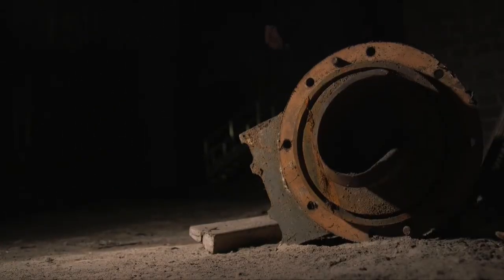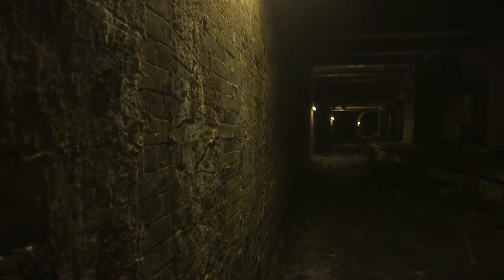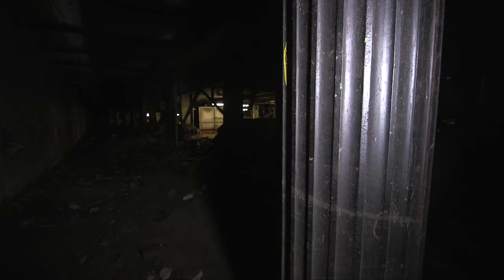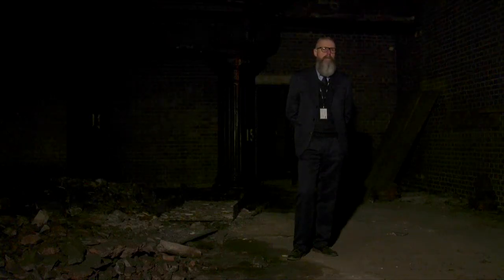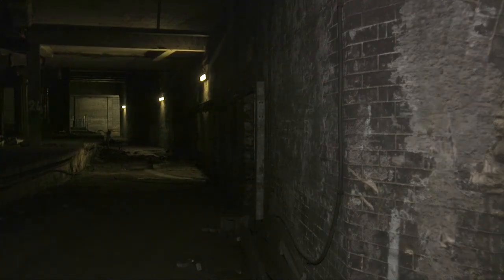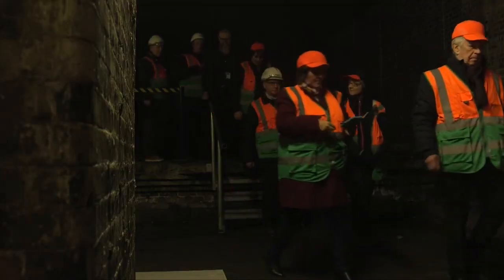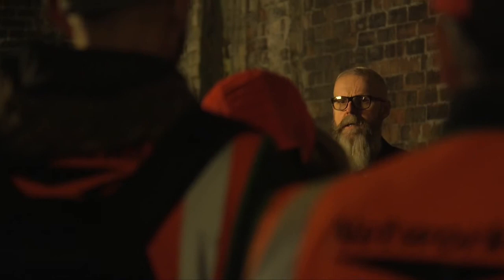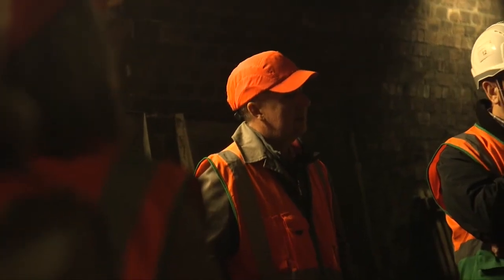Glasgow Central station: What secrets lie below?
A filming expedition that I'll never forget. I stepped into a puddle that proved not to be shallow, and ended with both cameras I was holding, and me, covered in 150 year old stagnant Glasgow shite.

Paul, the guide, still talks about it on his tour. Luckily I had a producer with m that day, who ran to Primark and bought me a new outfit. One camera survived, which luckily was the expensive one.